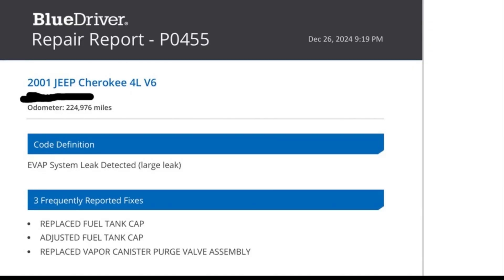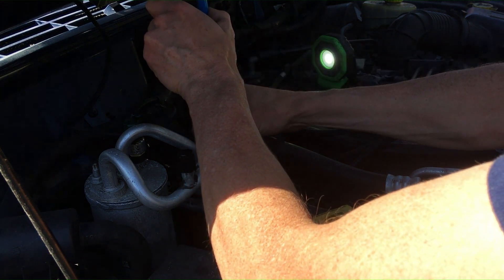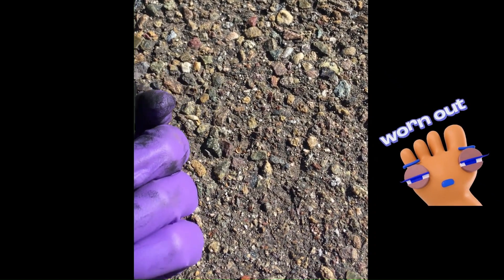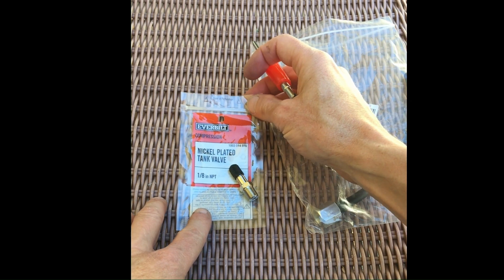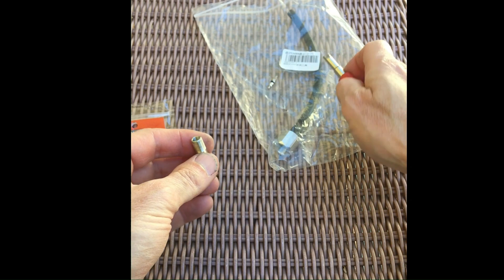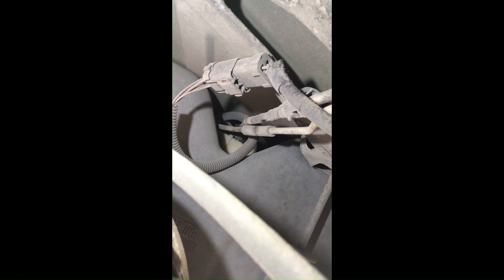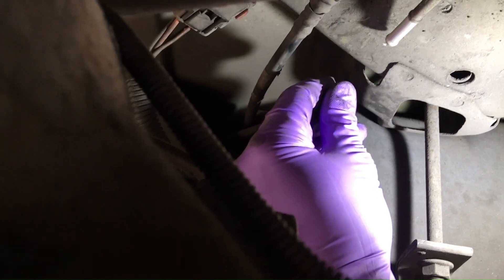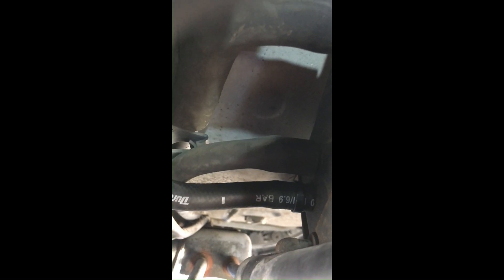P0455 Jeep XJ Vacuum Leak Fix Using Smoke Machine & Fuel Vapor Tube Upgrade - Vapor Cannister Leak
How to diagnose the source of P0455 check engine light trouble code in a 2001 Jeep Cherokee XJ. Use of Ancel S3000 smoke machine vacuum leak detector and evap system test port. The rubber connector at the fuel/charcoal vapor cannister and fuel vapor tube was cracked. Upgrade to fuel vapor tube part 52100162AE using rubber braided fuel line and a connector.

Warning: Only professionally trained mechanics should work on autos. This video is for entertainment only. You accept all liability should you try to replicate anything in the video. You hold Dr. DIY immune from all liability. In other words, No Malpractice Suits!

**The clip showing the check engine light still on after replacing the gas cap was re-used (same mileage shown) but I did reset codes and drive the Jeep and the light came back on. I just didn't film that 2nd time around.